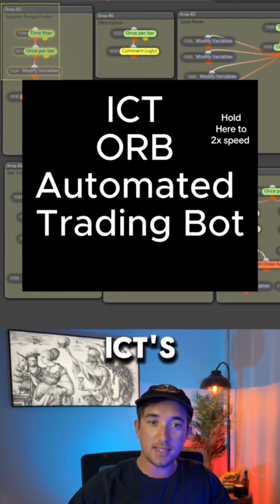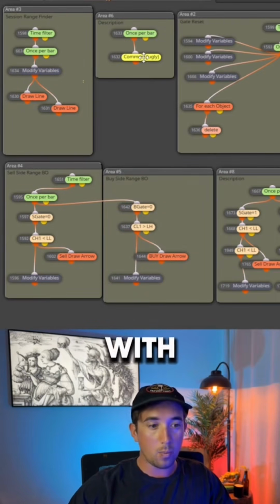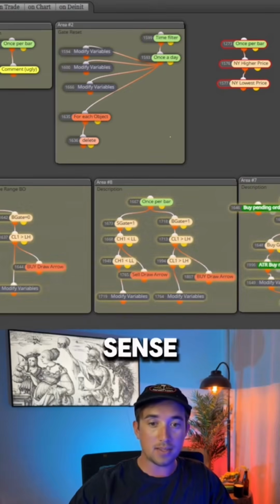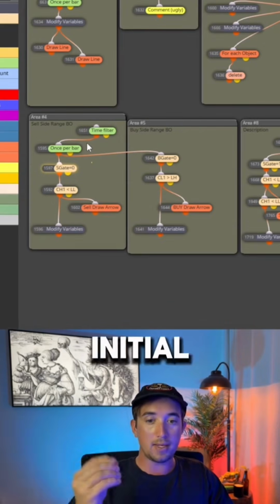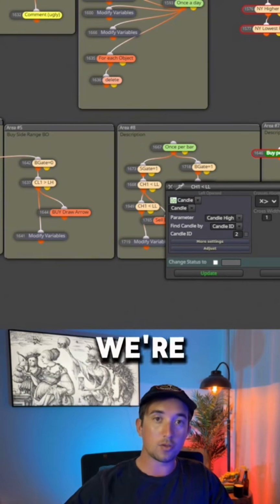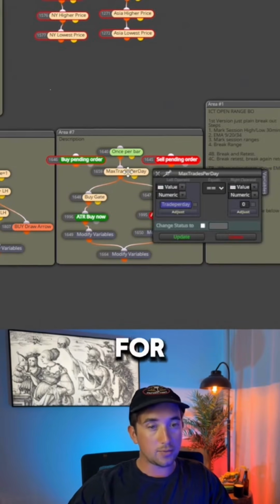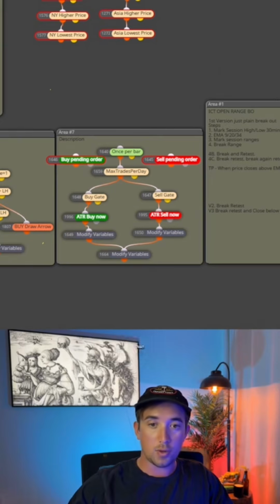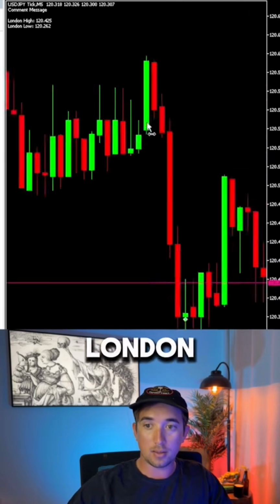4 May 2026